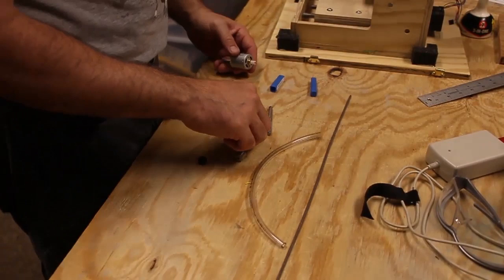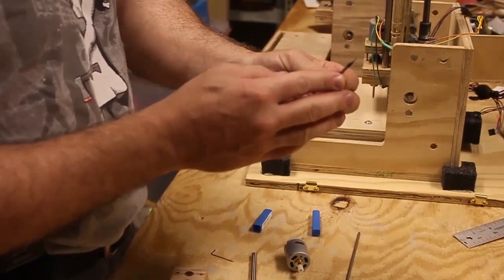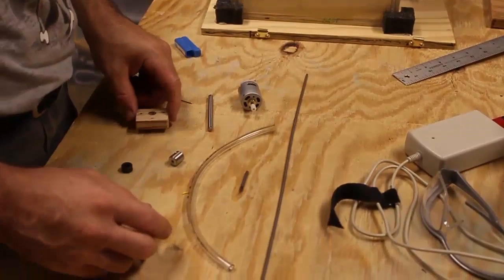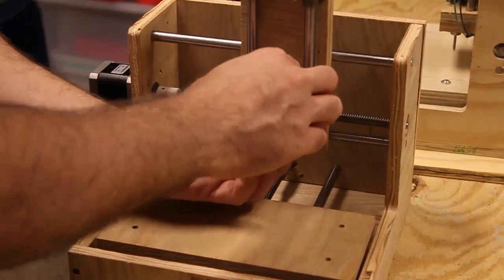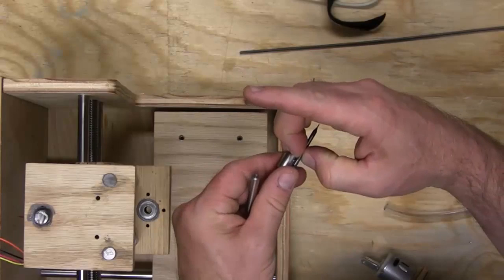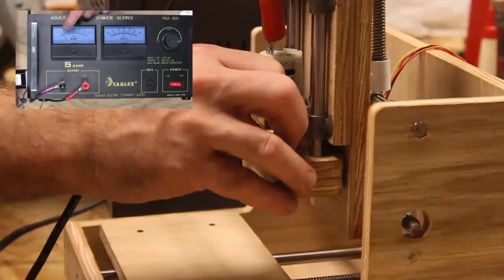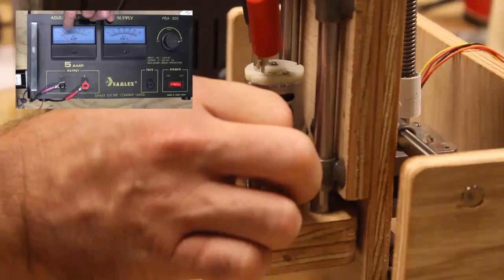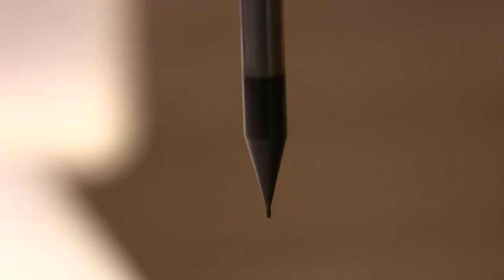Cheap DIY CNC Mill Part 7 of 7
This is part 7 of 7 of a guide for making a Mantis CNC Machine